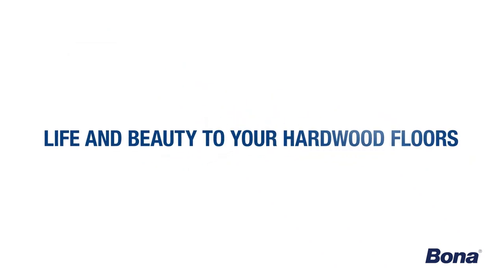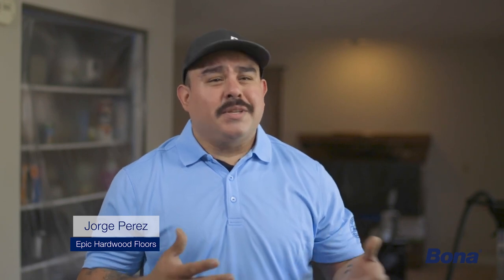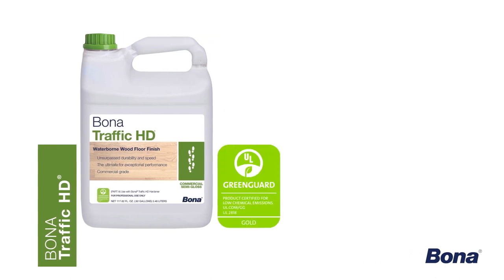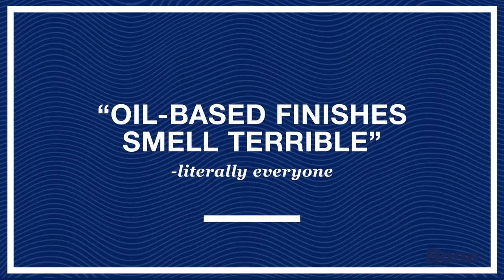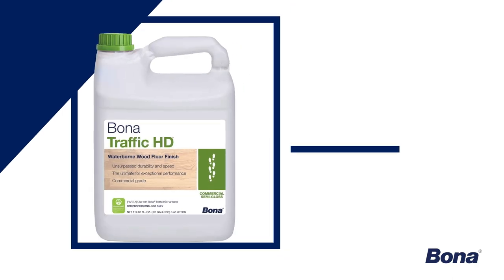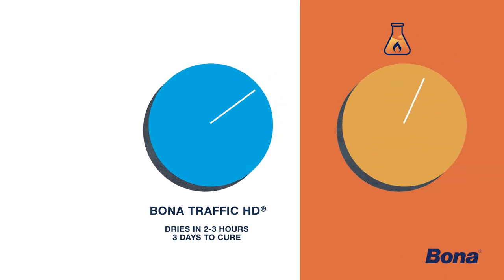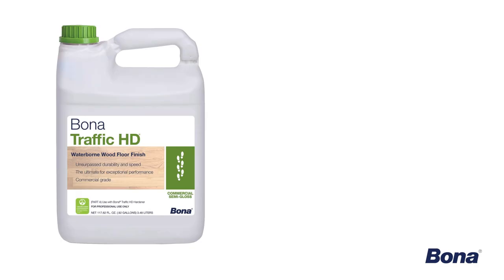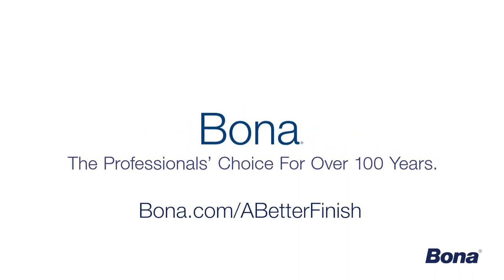Bona Traffic HD® VS. Swedish Finishes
Bona Traffic HD® is the most durable waterborne wood floor finish on the market! It’s also safe for you, your customers and their surroundings. From being GREENGUARD Gold certified, to having fast dry and cure times (just 3 days!), it’s the perfect solution to offer your customers when it comes time to choose a safe, durable and beautiful finish for their hardwood floor. for more information or talk to your Bona Territory Manager today!

Instagram is the most durable waterborne wood floor finish on the market! It’s also safe for you, your customers and their surroundings. From being GREENGUARD Gold certified, to having fast dry and cure times (just 3 days!), it’s the perfect solution to offer your customers when it comes time to choose a safe, durable and beautiful finish for their hardwood floor. for more information or talk to your Bona Territory Manager today!